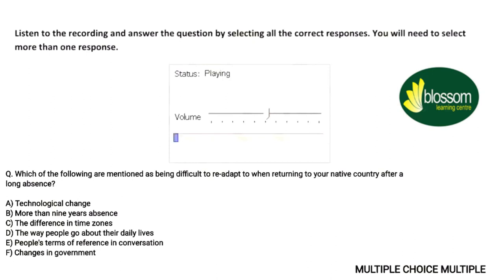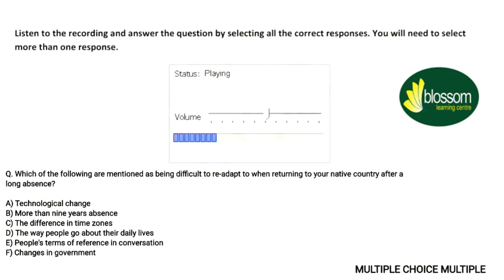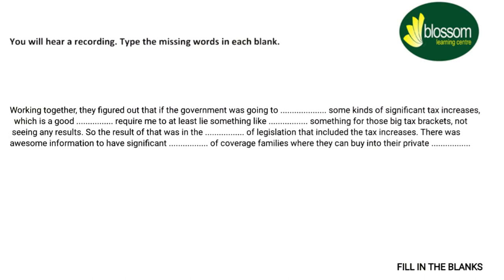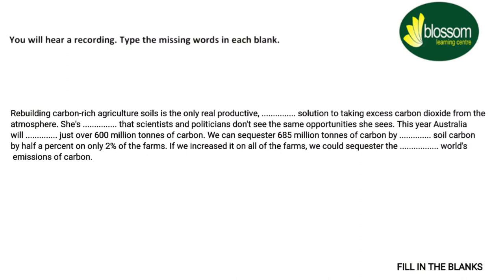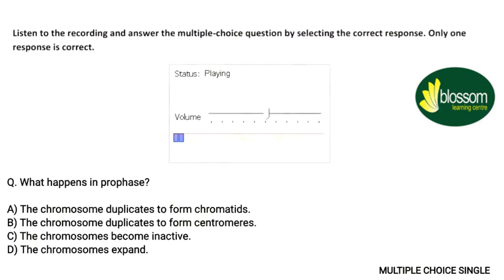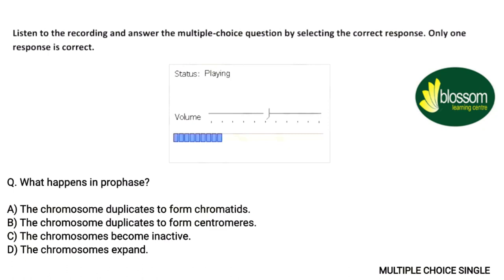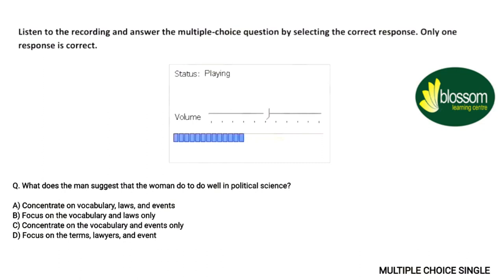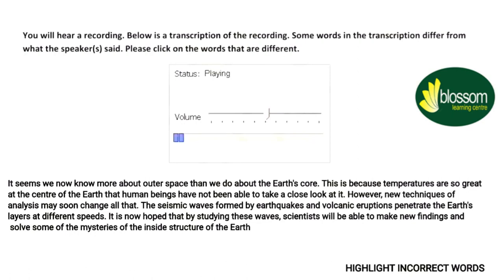PTE Listening MOCK TEST ► ►January 2023 ll Blossom Learning Centre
► ► If you are planning to study Abroad you are on the right channel to apply now for a student visa.

Social Networks

►PTE KILLER STRATEGIES : PTE ACADEMIC

►LIFE AT TEN DIFFERNT ANGLES : CHILDREN'S STORIES

►HOW EDUCATION IS DIFFER FROM LEARNING : LIFE IS THE NAME OF LEARNING

foreign admission.
pte killer
pte score 90
Pte test
Pte Speaking Mock test
PTE november mock test
pte crack
Viren Zamba
Blossom Learning Centre